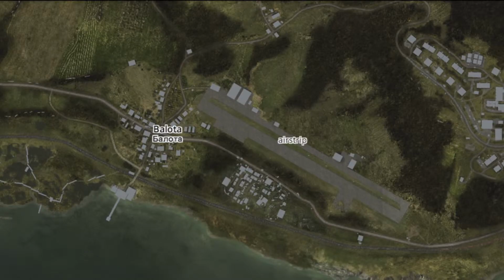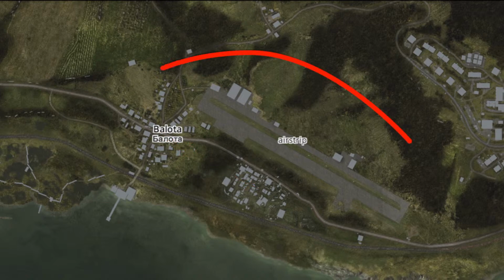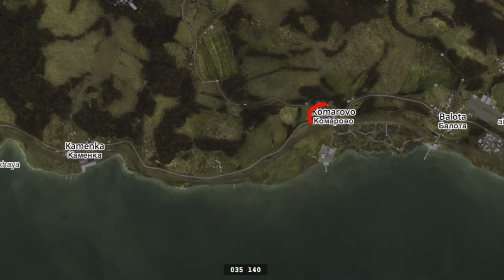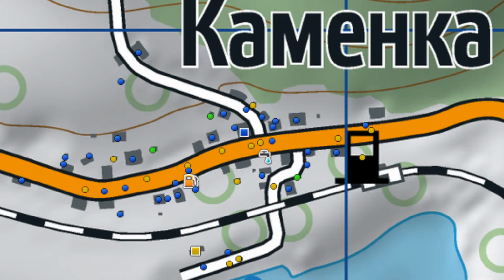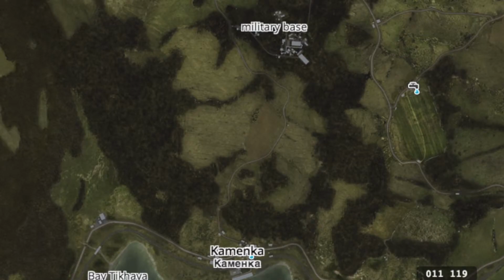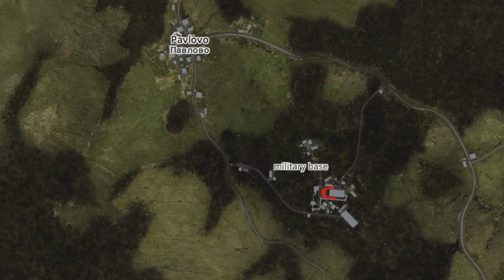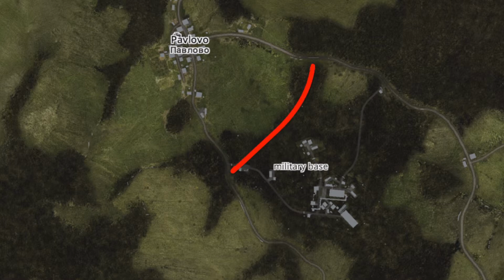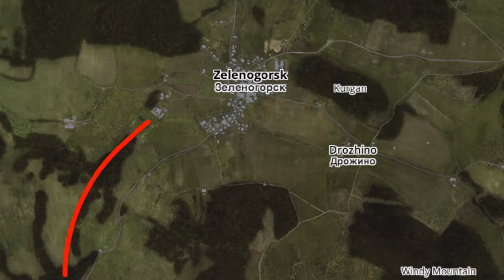Dayz The Road To Success Loot Route!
I will Soon Be changing my name to Captain Marmoo which is why the twitter is called Captain Marmoo